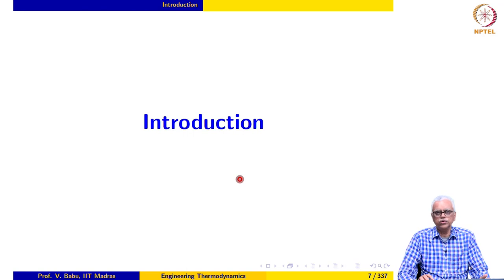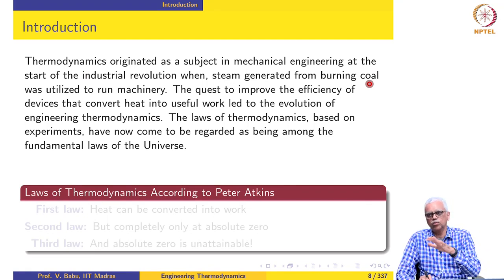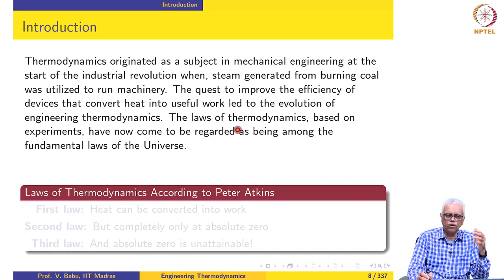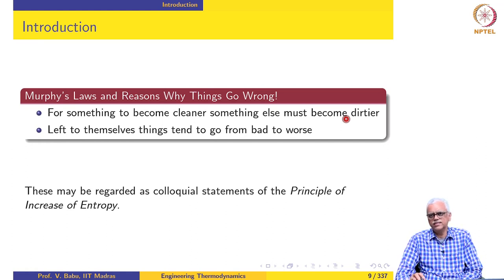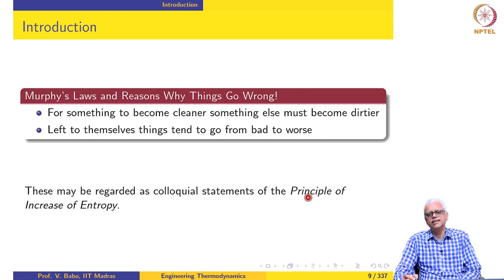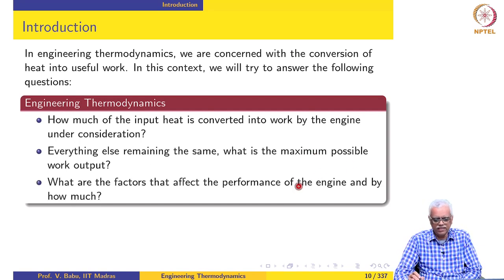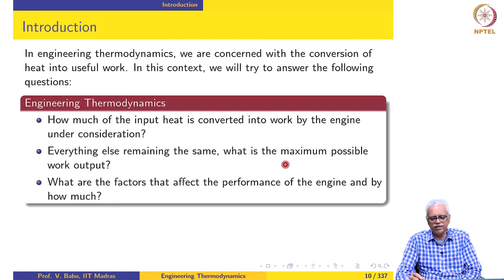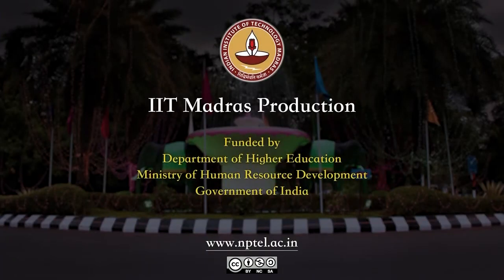Introduction - Part 1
Introduction to engineering thermodynamics

Engineering Thermodynamics
Prof. Babu Viswanathan
IIT Madras